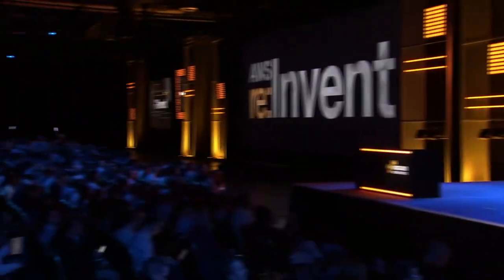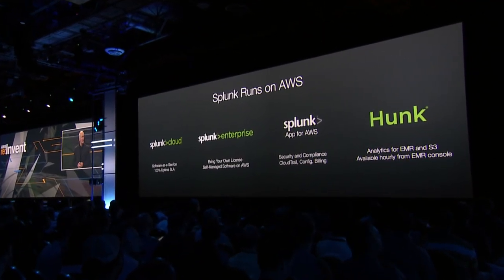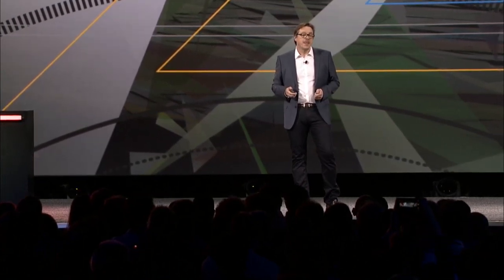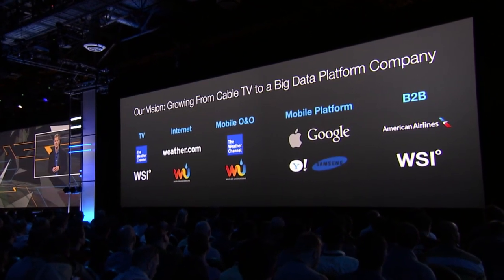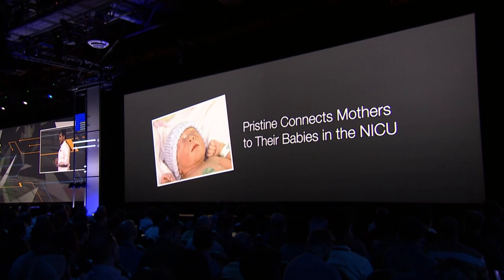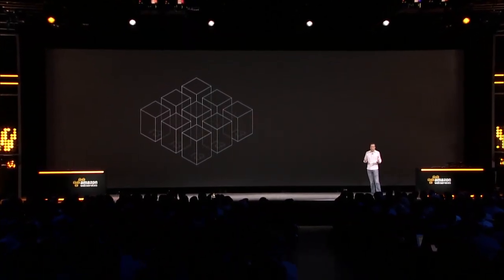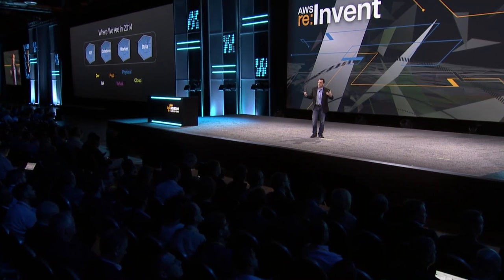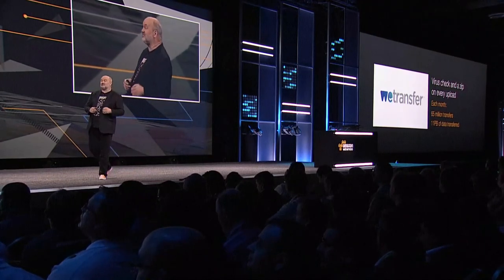AWS re:Invent 2014 | Day 2 Keynote with Werner Vogels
Amazon.com CTO, Werner Vogels delivers the Day 2 Keynote at AWS re:Invent 2014. Learn about innovation on the AWS Cloud featuring exciting product announcements and customer stories.

To gain deeper knowledge of AWS services and learn best practices with unique insights from real customers speaking at AWS re:Invent 2014 please visit: